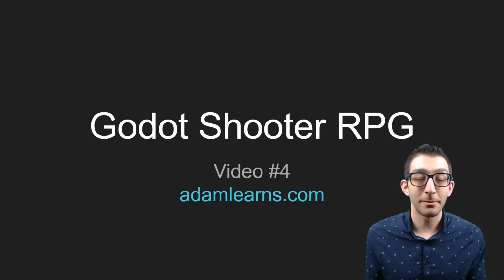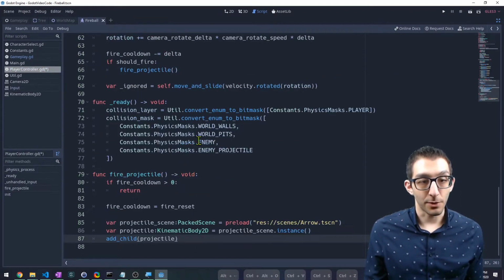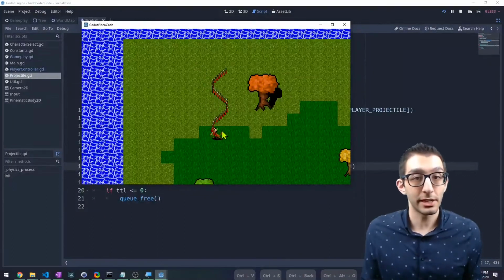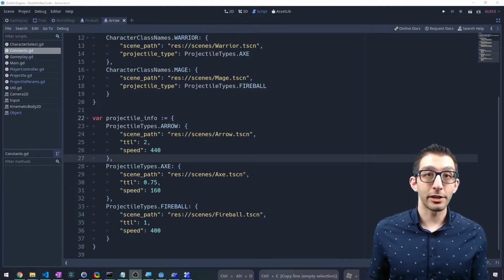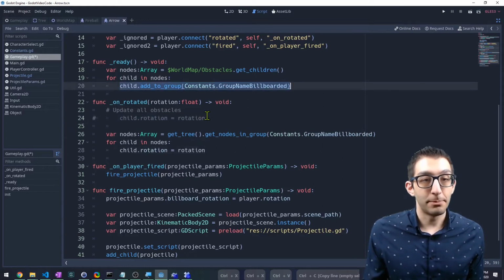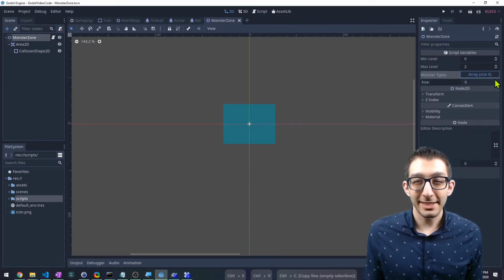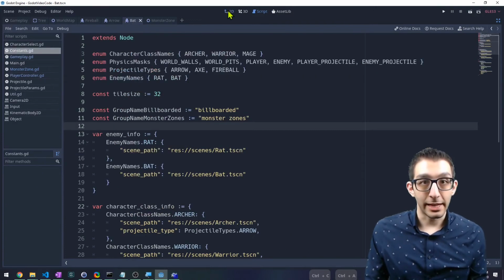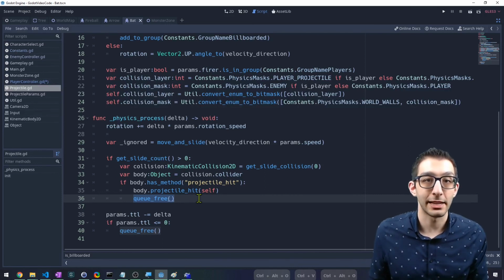Making a shooter RPG in Godot 3.2 (video 4 of 5) - Adam Learns